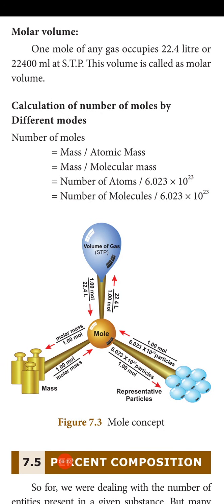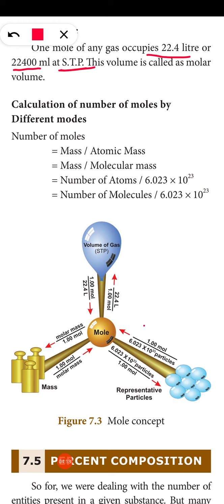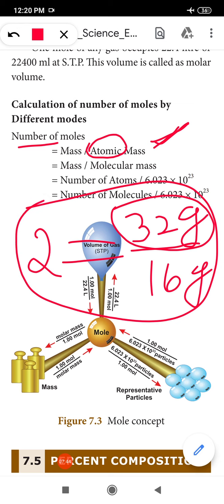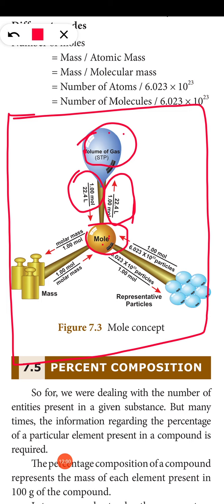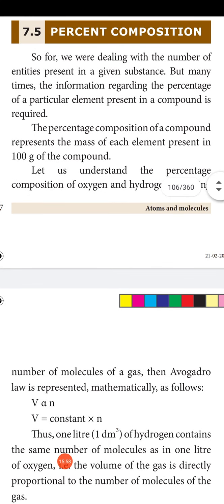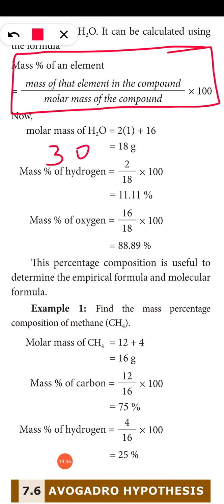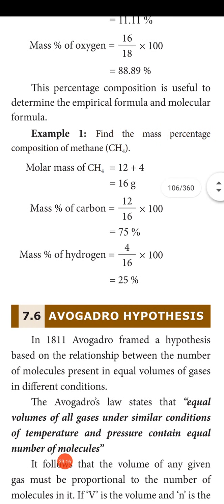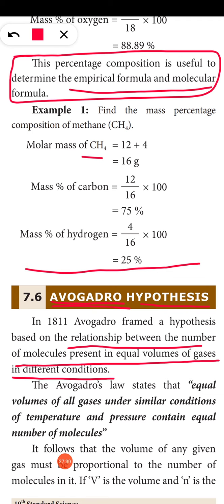SSLC, Molar Volume and Percentage Composition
Molar Volume and Percentage Composition